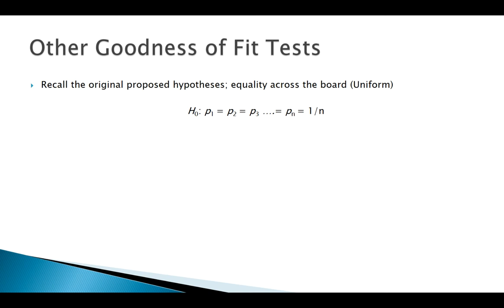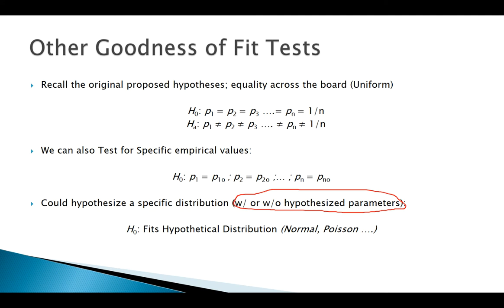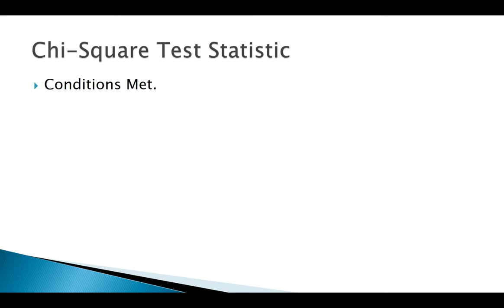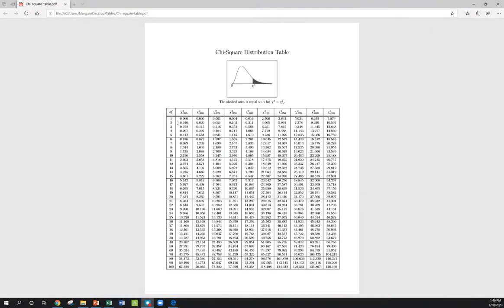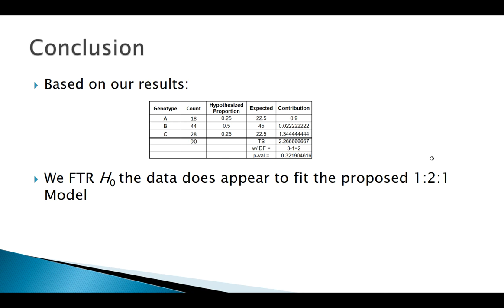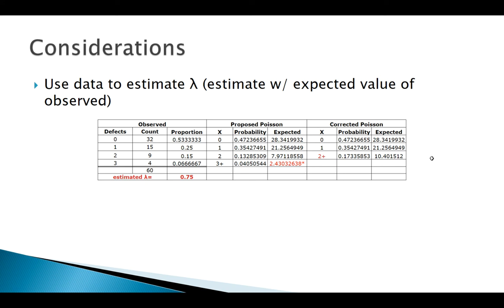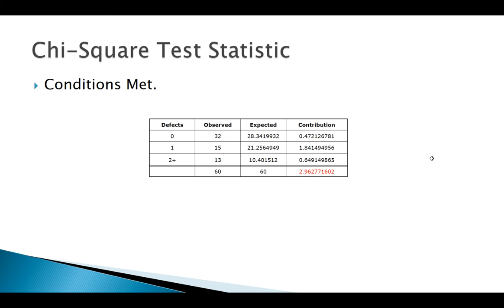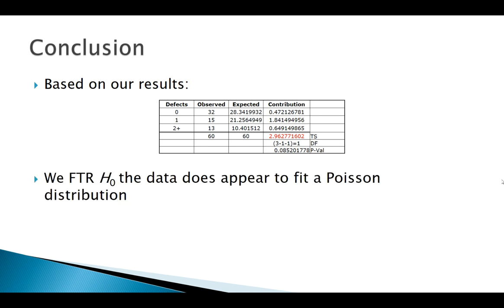Goodness of Fit Tests: Beyond the Basics